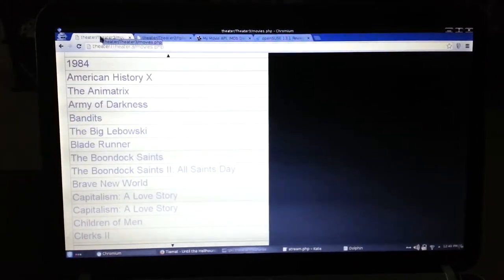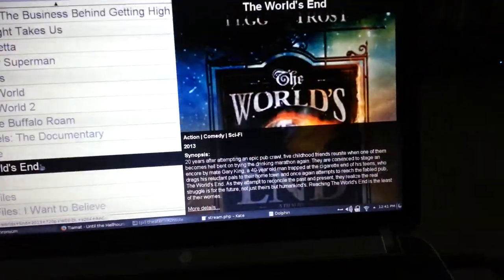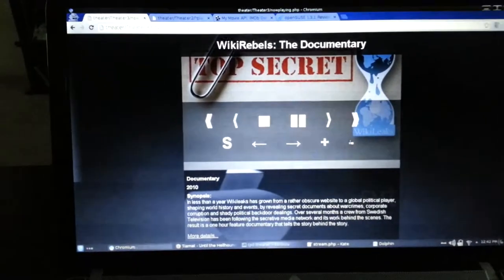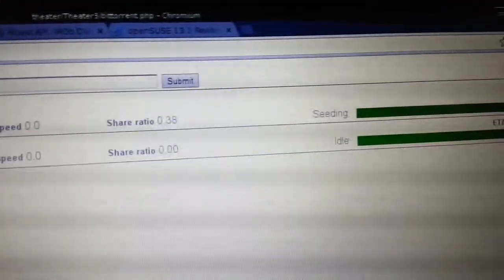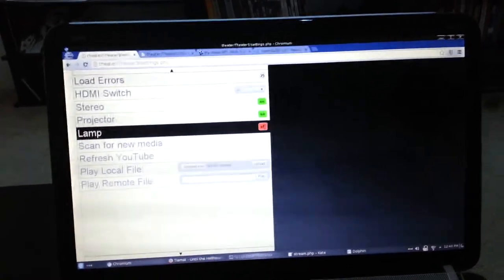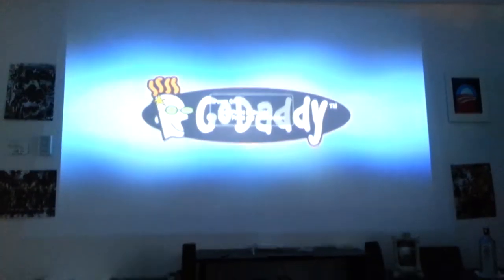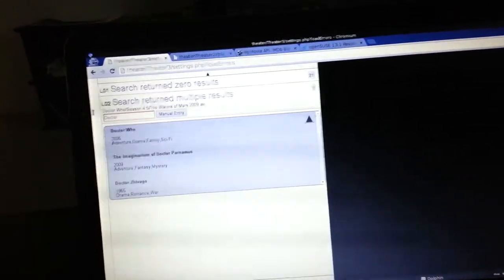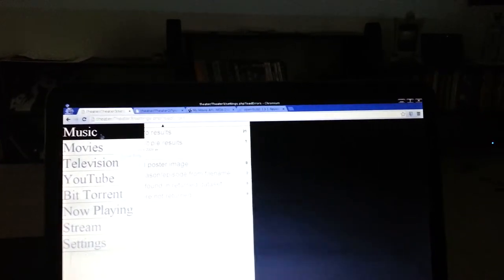Raspberry Pi Home Theater V3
Demo of my Raspberry Pi home theater system, UI 3.0.